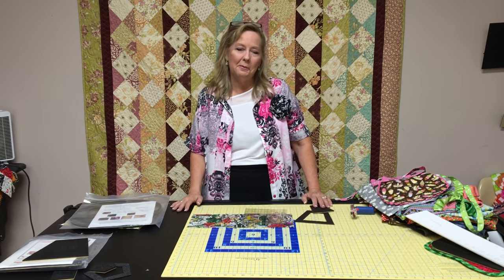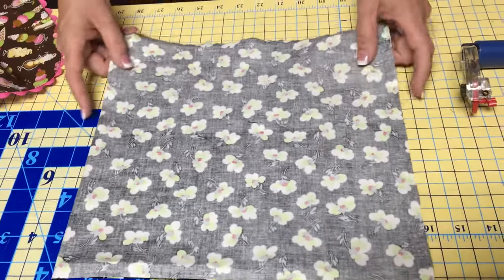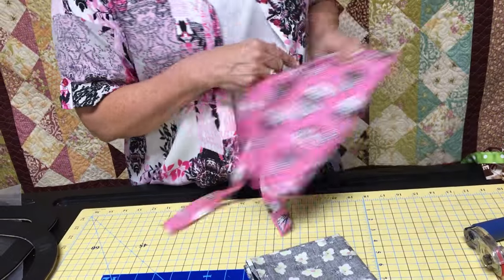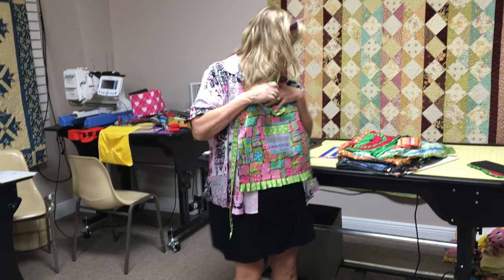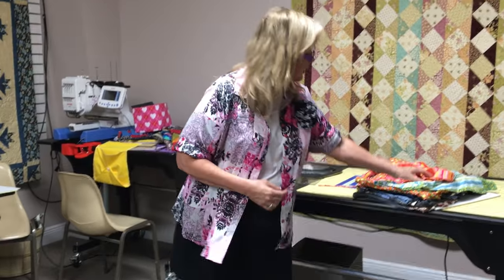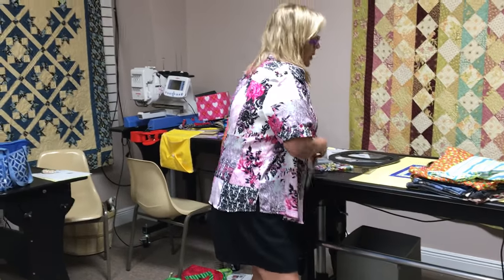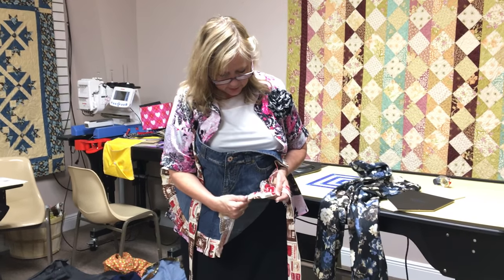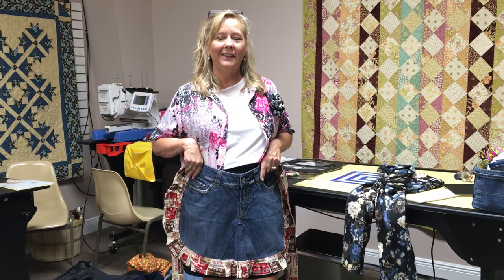Fun Aprons to Make!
I'm just finishing up on my Stitching for the Kitchen classes so I wanted to film a few of the projects that I show in that class.
Here are some of my favorite aprons to make!